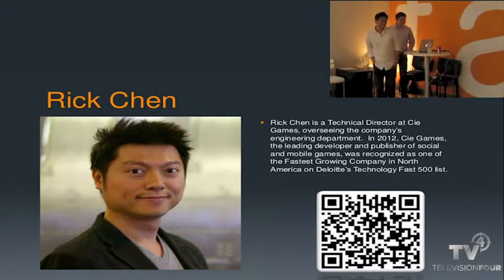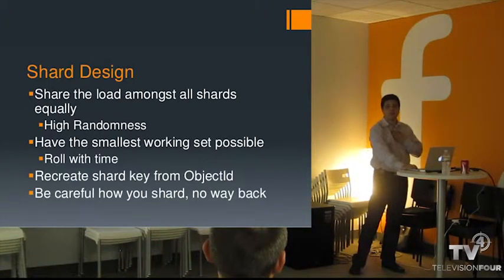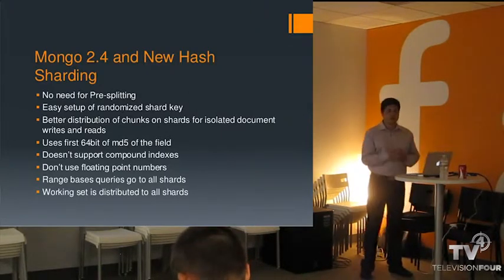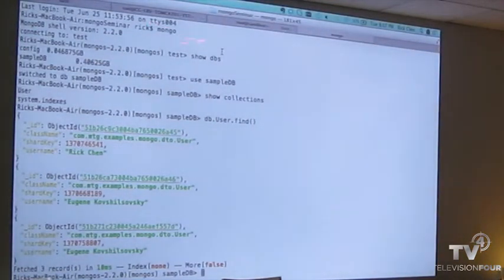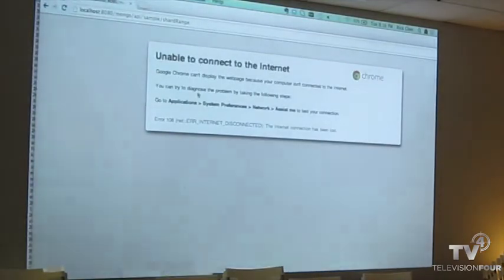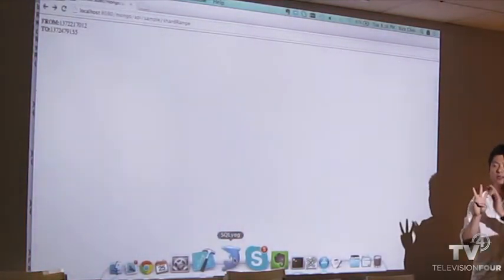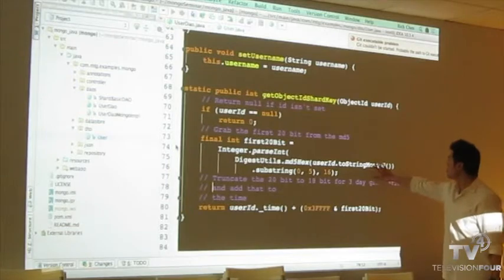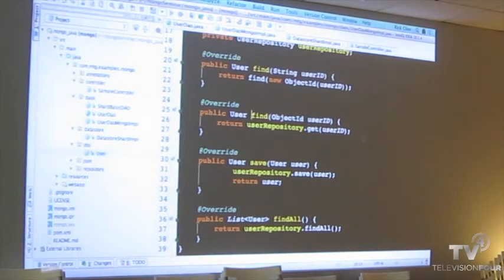Joe Dev on Tech - Eugene Kovshilovsky & Rick Chen - Sharding Mongo for top 10 ranked games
Eugene Kovshilovsky is a Technical Director at Cie Games, a leading developer and publisher of social and mobile games. Its popular game, Car Town, is the first Facebook game built around brands and has attracted more than 50 million players worldwide. The company's first iOS game, Car Town Streets, for iPhone, iPad and iPod touch, is one of the Top 10 Games on the App Store in multiple countries.

Rick Chen is a Technical Director at Cie Games, overseeing the company's IT and engineering department. In 2012, Cie Games, the leading developer and publisher of social and mobile games, was recognized as one of the Fastest Growing Company in North America on Deloitte's Technology Fast 500 list.